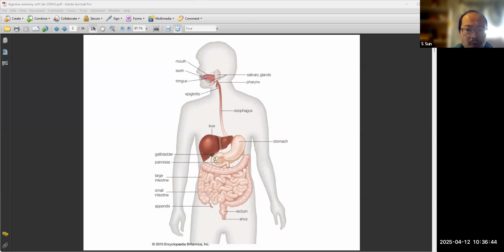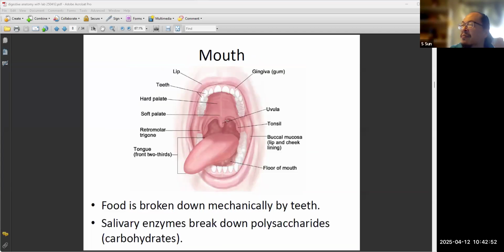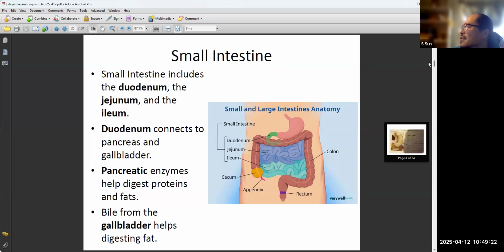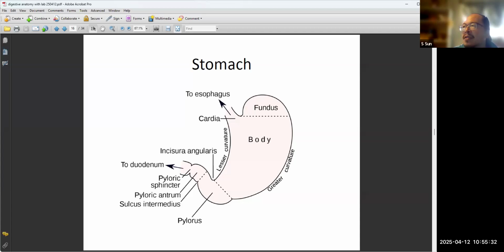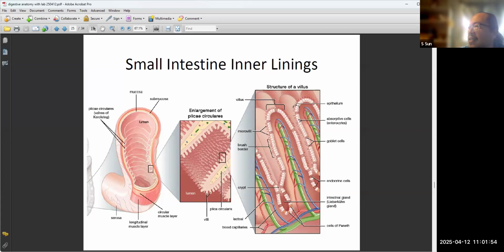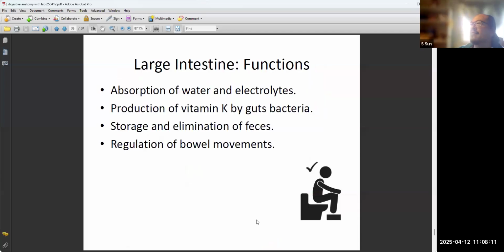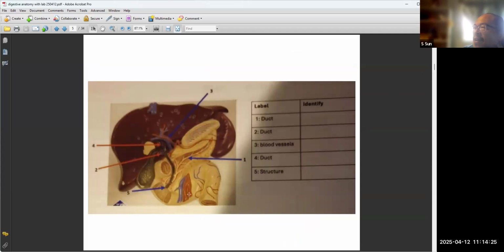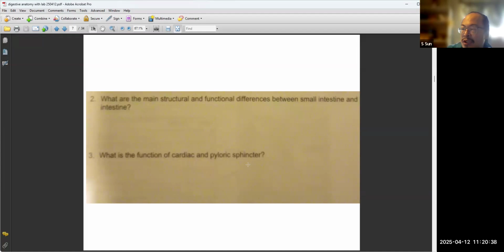digestive anatomy lab